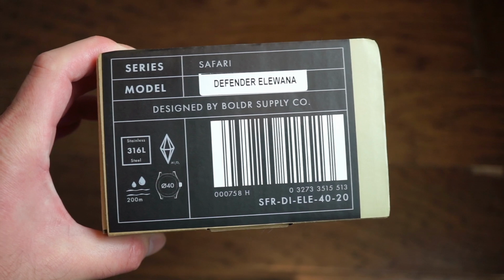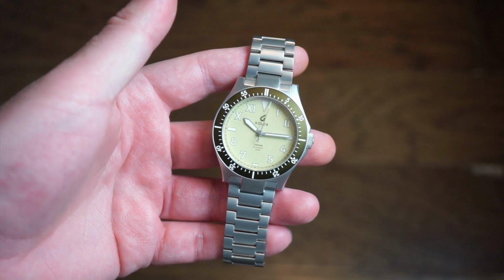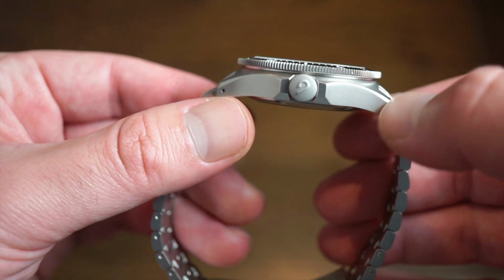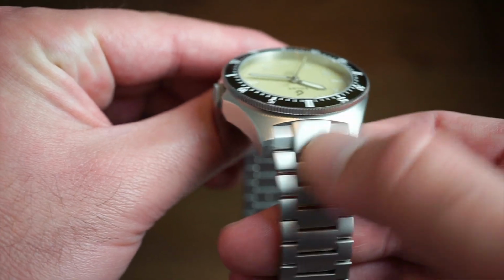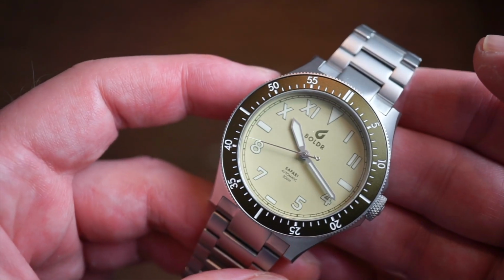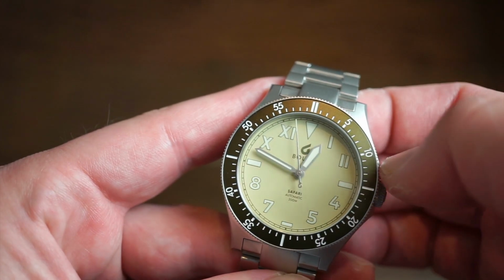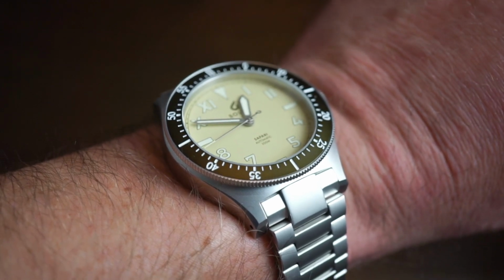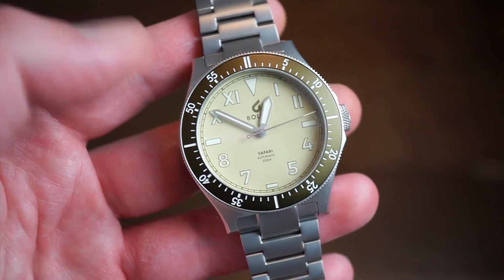BOLDR Safari Elewana California Dial Watch Review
5 watches I recommend to my new subscribers who are just getting into watches and also reviewed on this channel due to the constant question of what is the best affordable watch I can get under $300
Oceanica Mako Diver $239.00